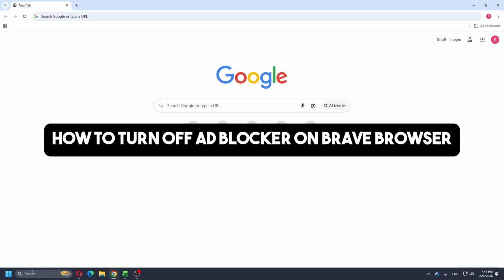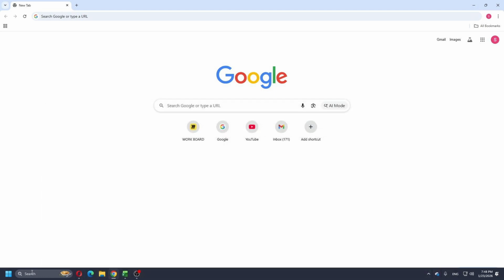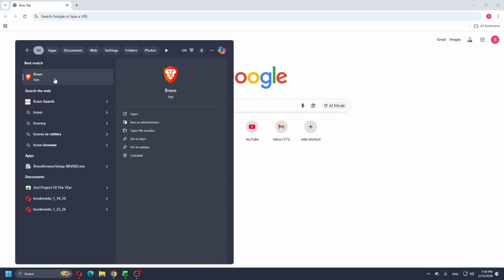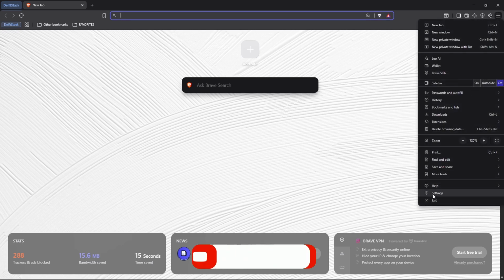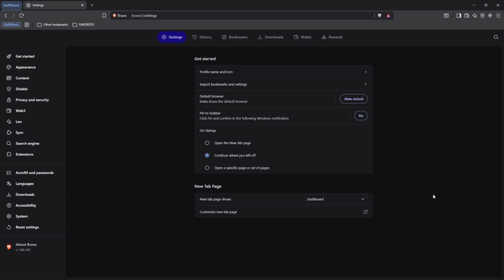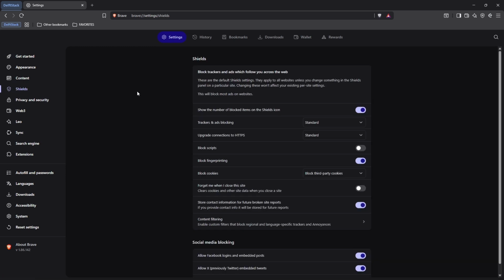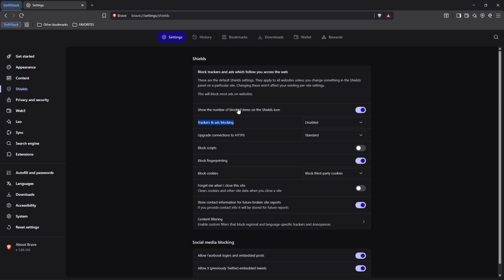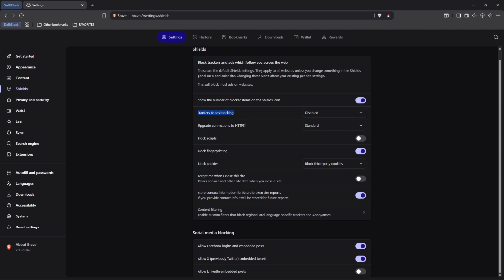Turn Off Ad Blocker in Brave Browser | Full Step-by-Step Guide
Welcome back to DelftStack! In this tutorial, you'll learn how to turn off the ad blocker in Brave Browser by adjusting the built-in Shields settings. Whether you need to access certain websites, support content creators, or troubleshoot page-loading issues, this guide walks you through everything clearly and step by step.

✅ Open Brave Browser and select your user profile
✅ Access Brave Settings using the gear icon
✅ Navigate to the Shields section
✅ Turn off ad blocking using Standard or Disabled options
✅ Understand additional tracker and ad control settings
✅ Customize Brave Shields for a smoother browsing experience

⏳ Timestamps
⏱ 00:00 – Introduction
⏱ 00:08 – Opening Brave Browser and selecting a profile
⏱ 00:25 – Accessing Settings via the gear icon
⏱ 00:36 – Navigating to Shields
⏱ 00:45 – Turning off Ad Blocker (Standard vs Disabled)
⏱ 00:59 – Other Shields options you might consider
⏱ 01:08 – Wrap-up, likes, subscriptions, and questions

Brave's ad blocker is powerful, but flexibility is sometimes necessary. This tutorial helps you control ads and trackers, prevent blocked content issues, and fine-tune your browsing experience while still benefiting from Brave's privacy features.